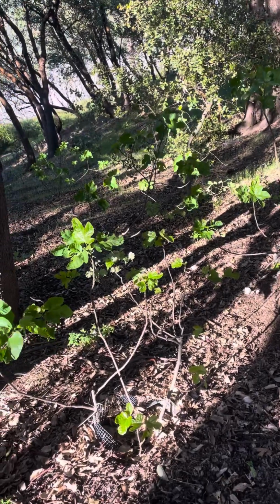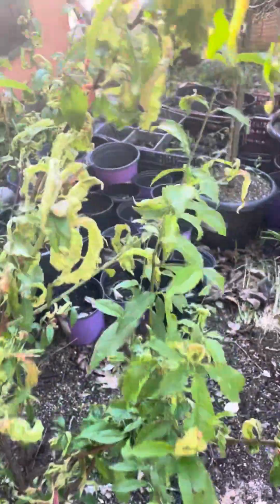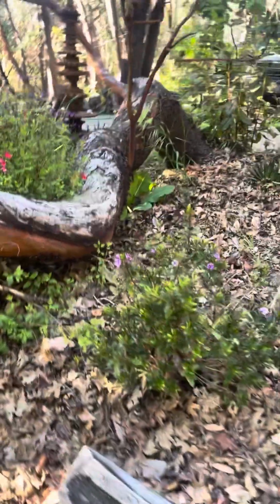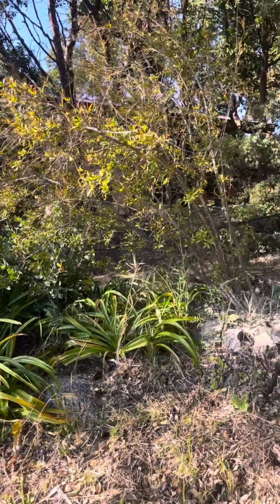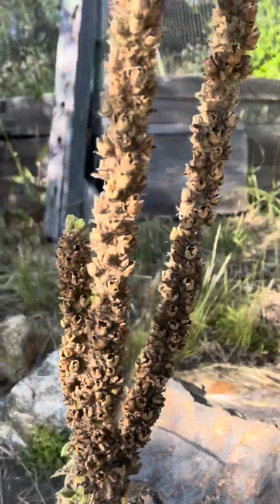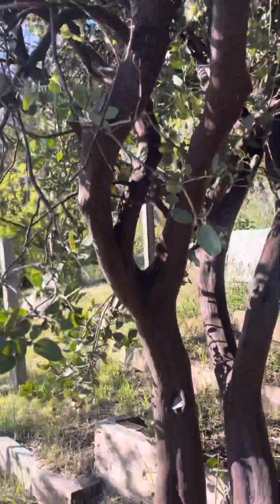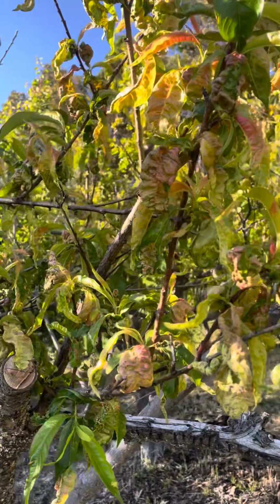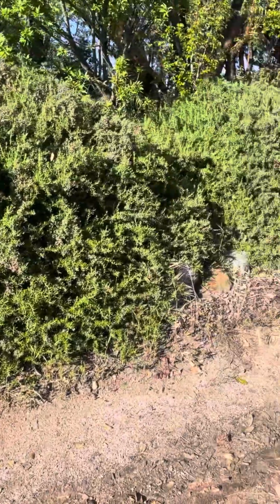Day 132, 2024, The Story of a Landscape